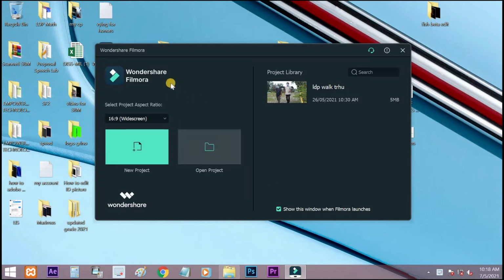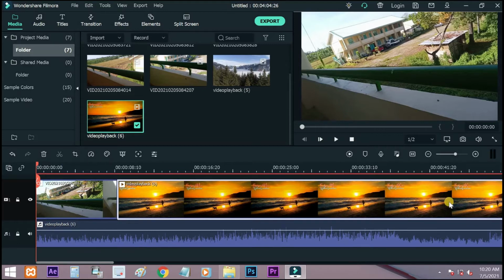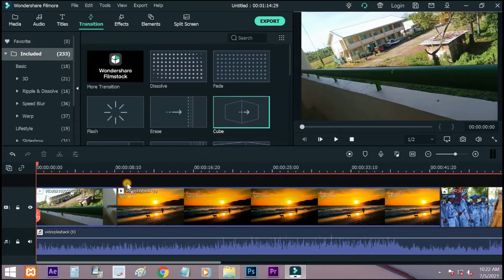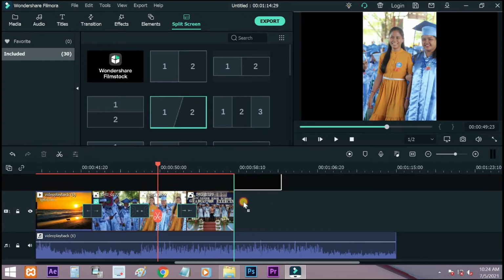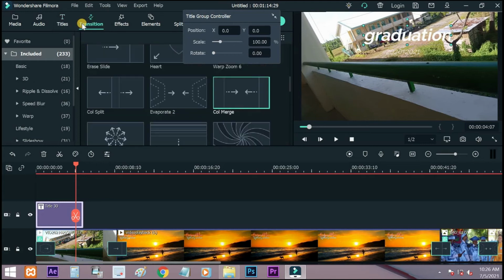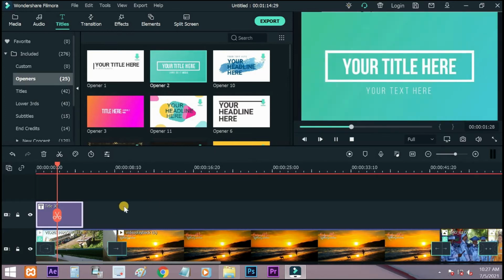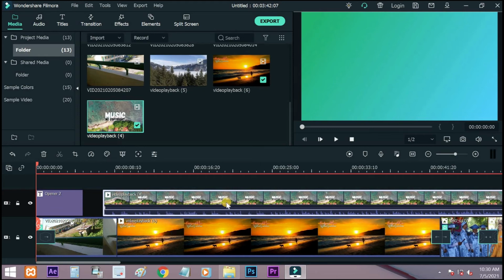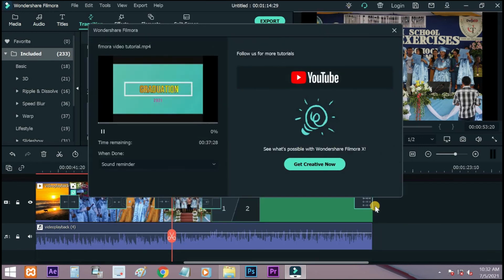Filmora Video Editing for Beginners!!!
Video Editing with filimora  for Beginners!!!